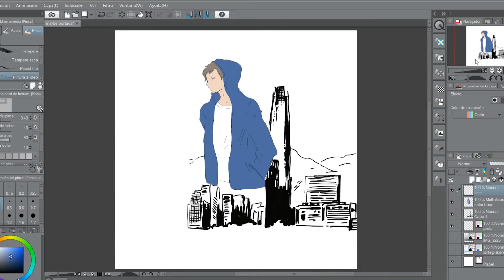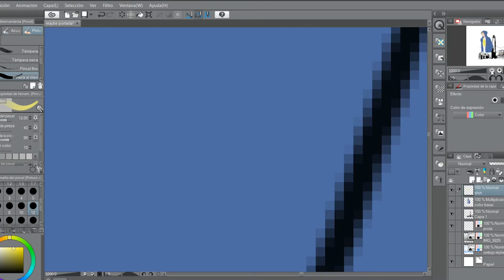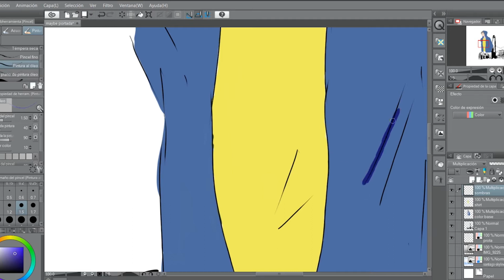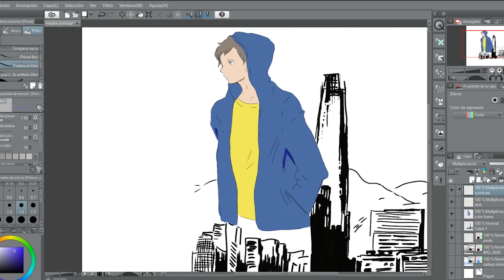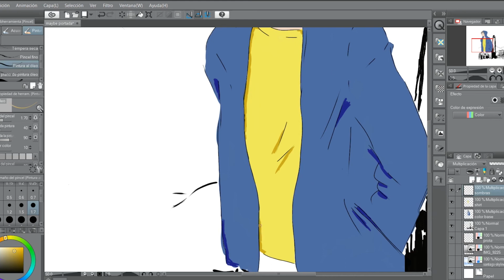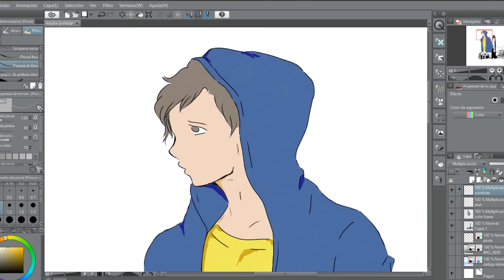Designing my Webtoon thumbnail/Struggles of the first comic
im not an expert XD im learning as i go.

PS: Webtoon already available on